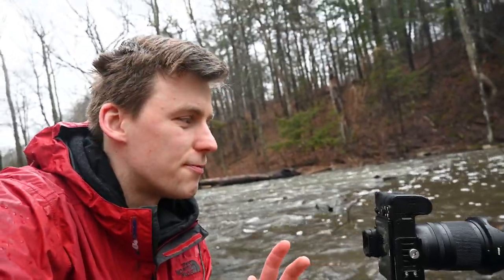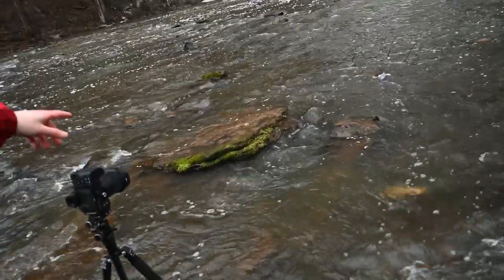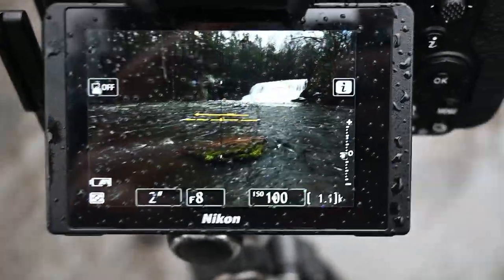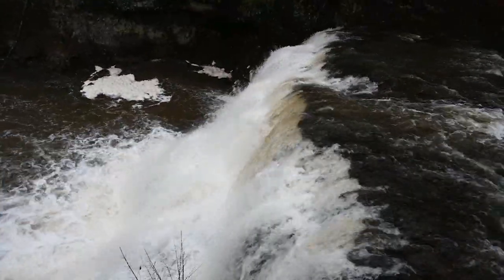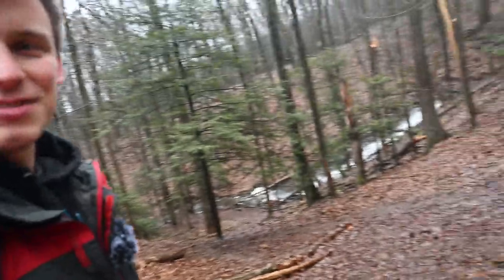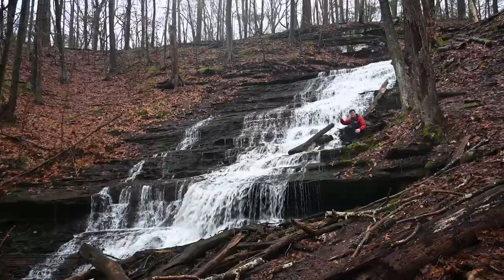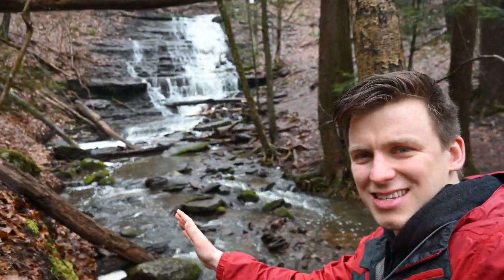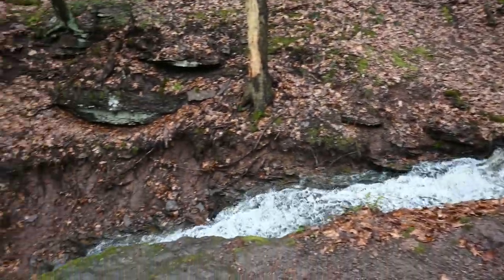Winter Photography Vlog: Explore Your Local Parks!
In today's video I hike around Wadsworth Falls State Park, and I try out my new waders! I also mess up my mic halfway through the video so the audio sucks, sorry!

Tranquil Times by Hotham

CHAPTERS:
INTRO: 0:00 - 1:12
Trying my waders/in the water 1:13 - 5:13
Workshop announcement! 5:14 - 5:52
Just shooting: 5:55 - 6:37
Upper view: 6:38 - 7:30
A SECOND waterfall?! 7:31 - 8:35
Whats your favorite waterfall? 8:36 - 9:52
Wadsworth Little Falls: 10:00 - 11:18
Shooting the falls: 11:19 - 14:35
OUTRO: 14:35 - 15:05